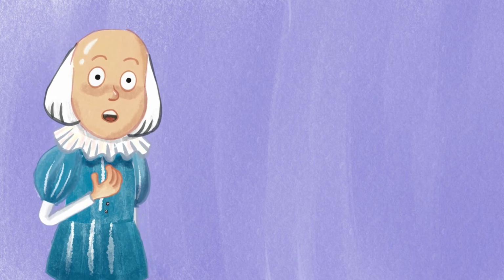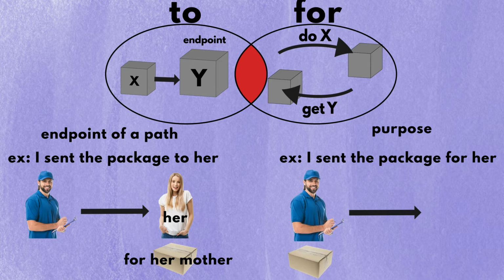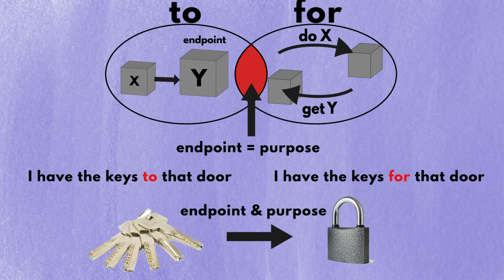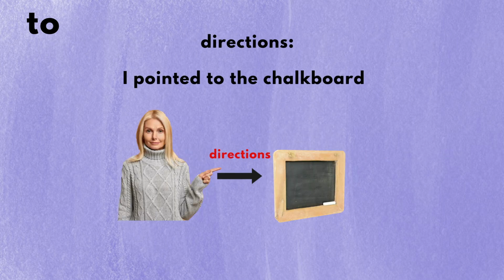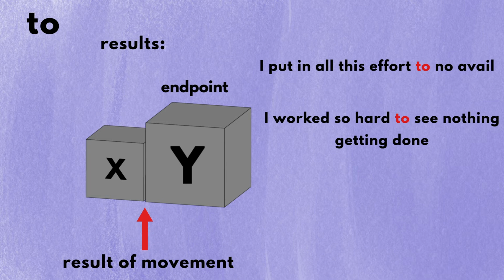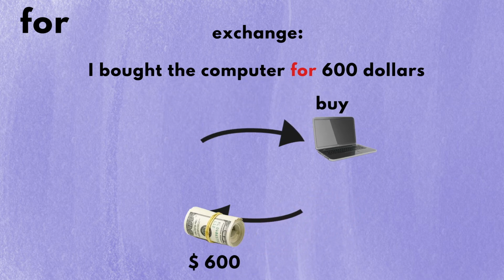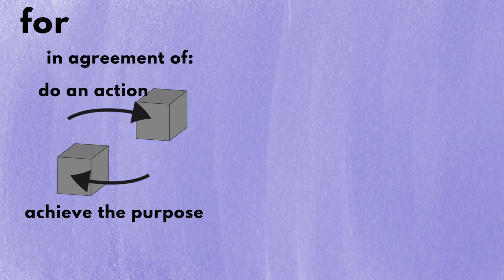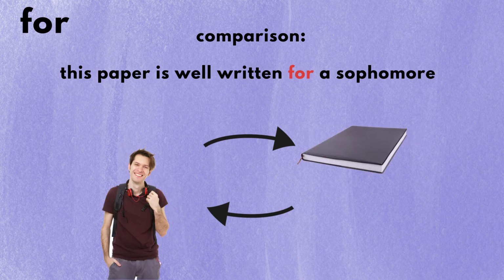To vs For Difference: English Prepositions [basic English grammar]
This video explains the core meaning of the English preposition "to" and "for" and their difference. The core meaning of "to" refers to the endpoint of a path, while the core meaning of "for" refers to purpose. In rare cases, the meaning of the two words overlap.

Credits
Script & motion graphic: Shakespeare Jr.

Reference
Lindstromberg, S. (2010). English prepositions explained. Amsterdam: John Benjamins Pub. Co.
Attribution
0:00 Intro
1:46 To: endpoint, direction
1:59 To: connection
2:20 To: results
2:40 For: exchange
3:34 For: purpose
3:45 For: in agreement of
4:04 For: comparison
4:45 Outro